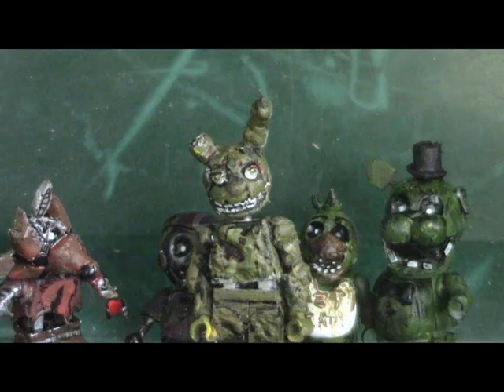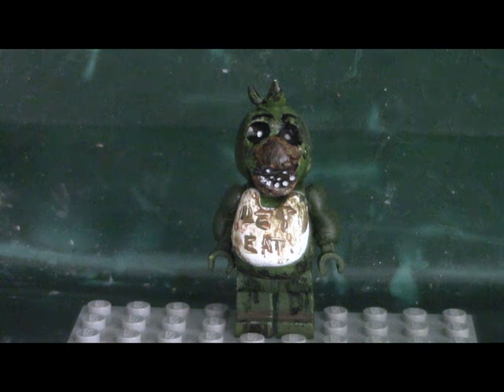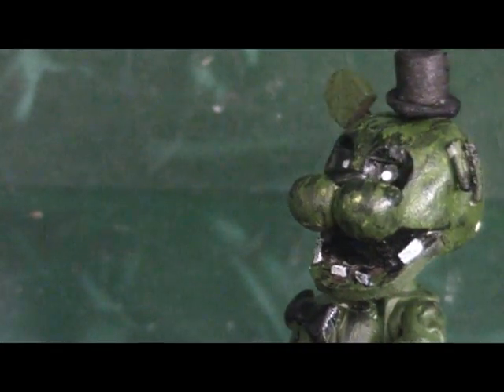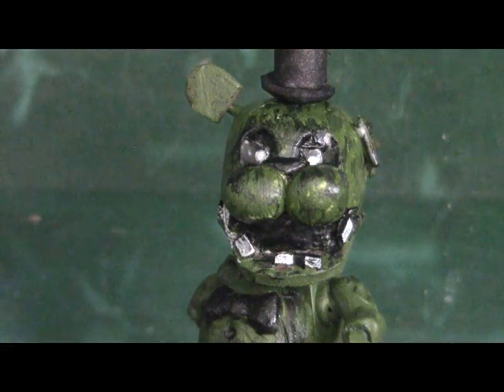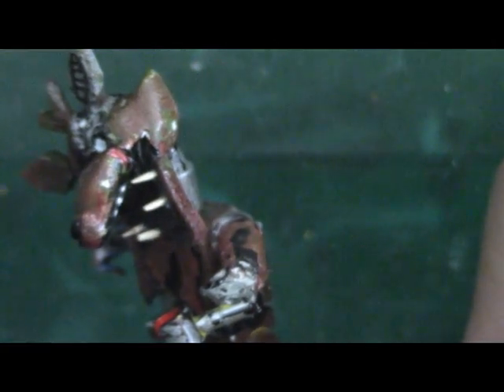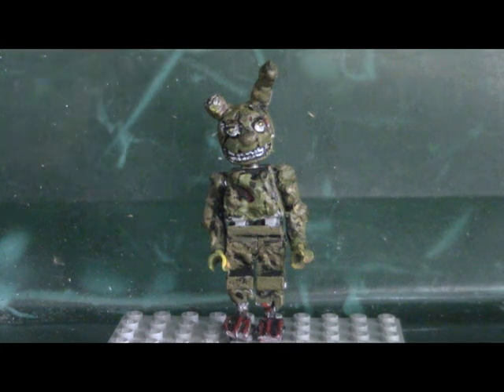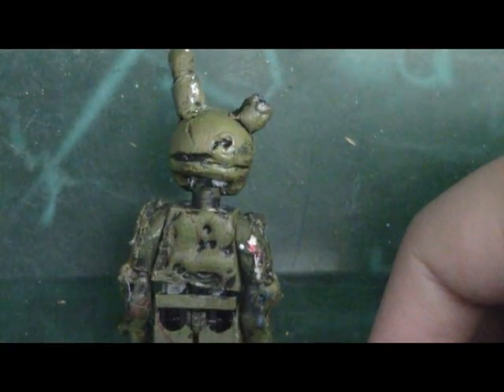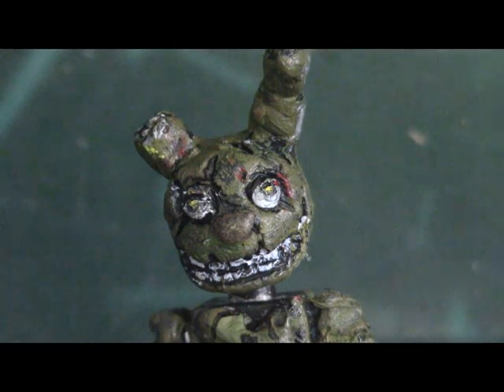LEGO Five Nights at Freddy's 3 Showcase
YES...I AM DOING FNAF AGAIN... I Want to complete the series so I can move on to other projects. at least until October... So Here is my Showcase for FNAF 3!

The song during the ending were I say bye is actually Part of a song my uncle wrote with his old rap group! If you'd like to actually hear his rap, i'll use one of the songs! he does have a channel as well, and i'm trying to help him get his name back out there! : TheUsernamemyass .XD that's his channel name